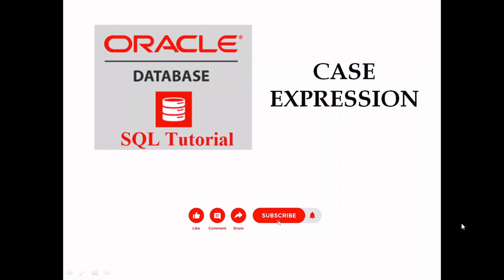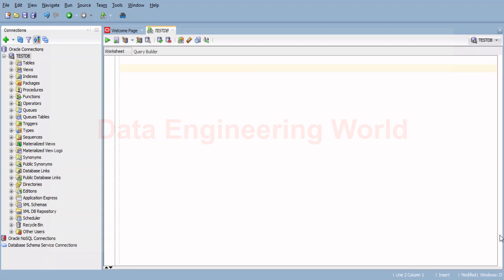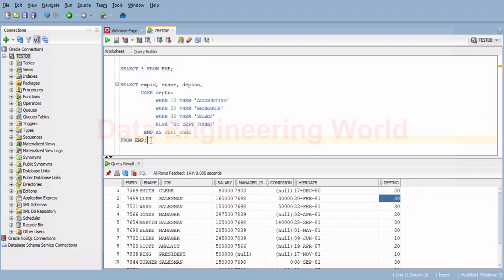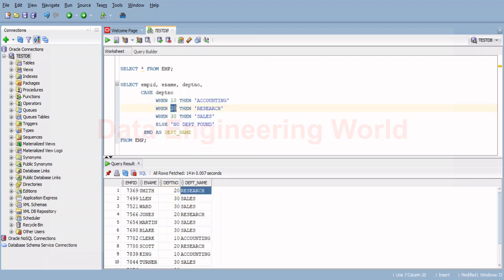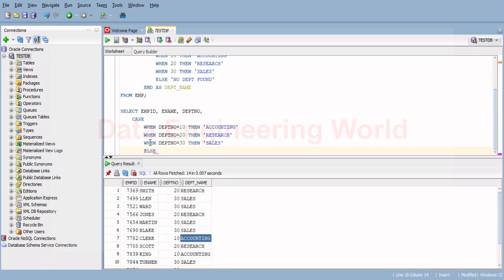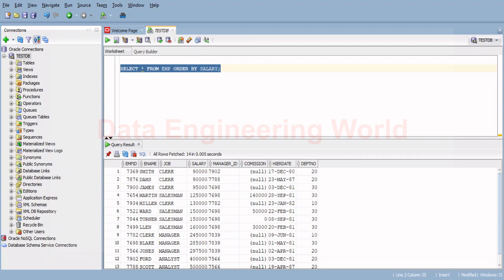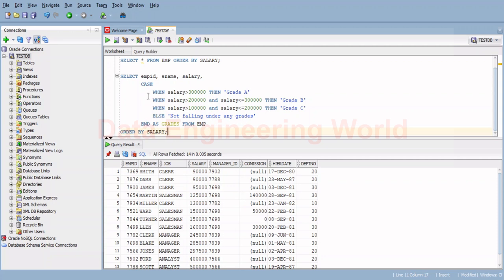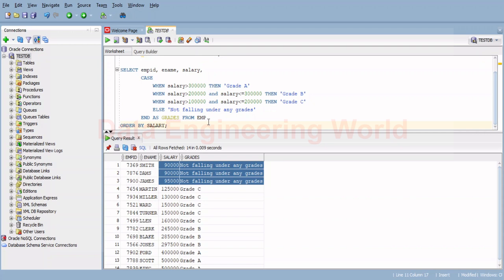19. DATABASE | Oracle | SQL | Case Statement in Oracle